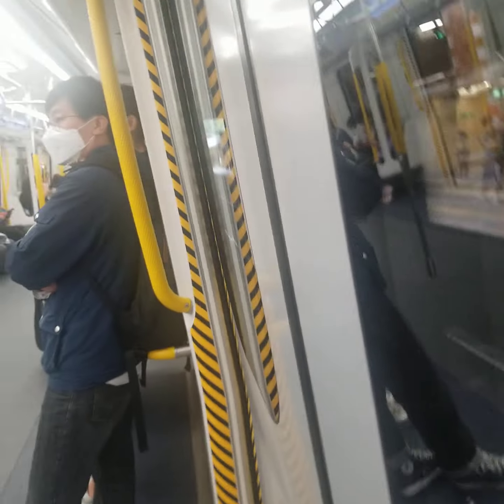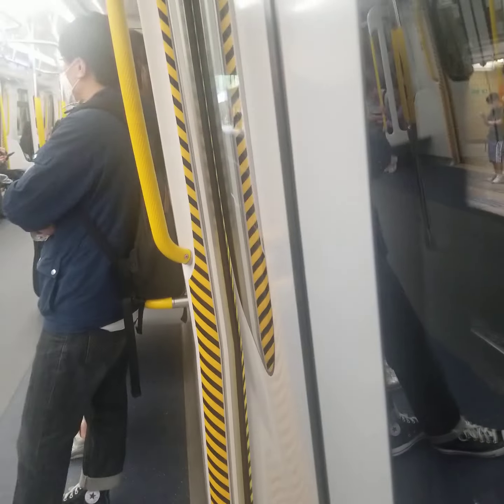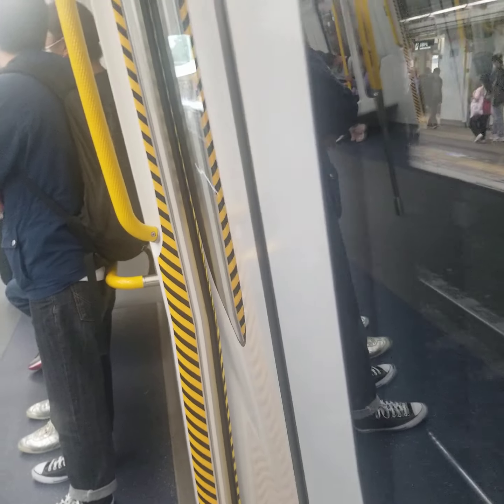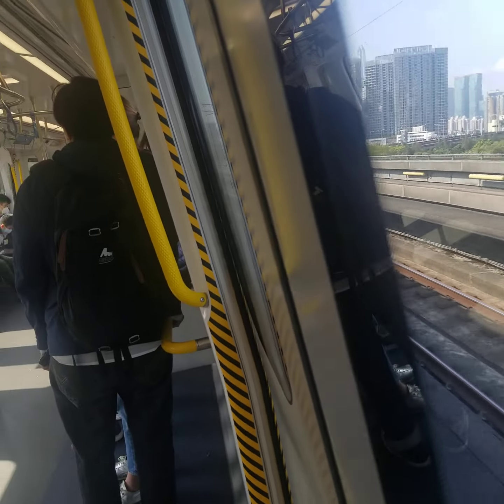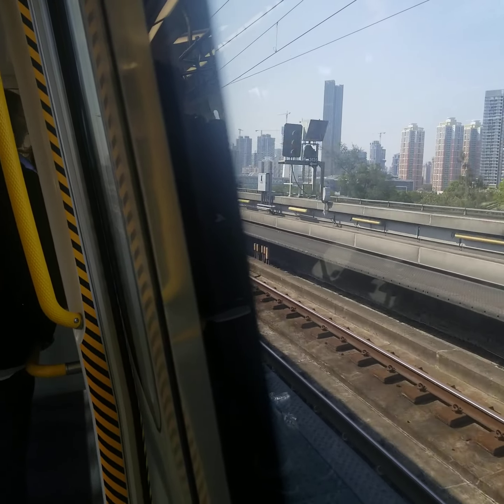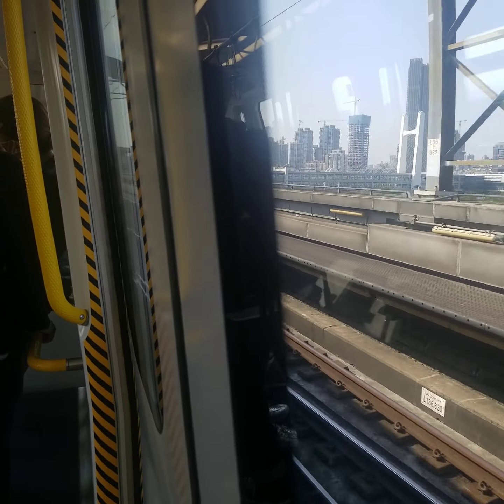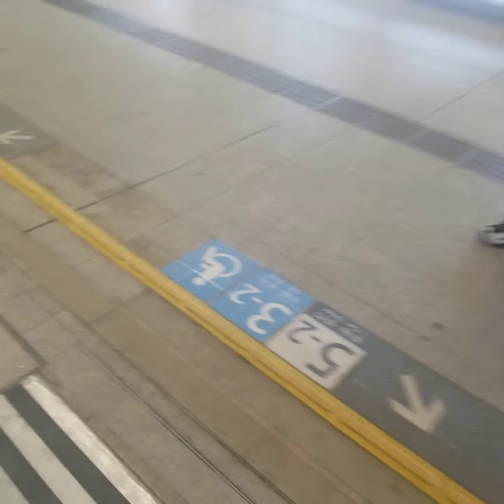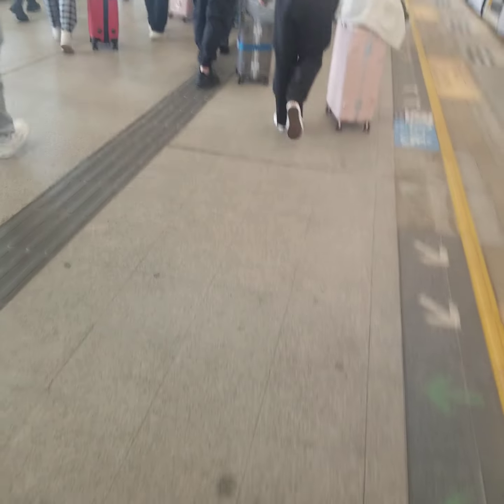[border opened] r train journey from shueng shui to lok ma chau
the border has been opening in January 8th, this time we're going have a journey from shueng shui to lok ma chau, it will be fun, woohoo!!!

r train
shueng shui to lok ma chau
terminus: lok ma chau

[film by Feb 11th 2023]